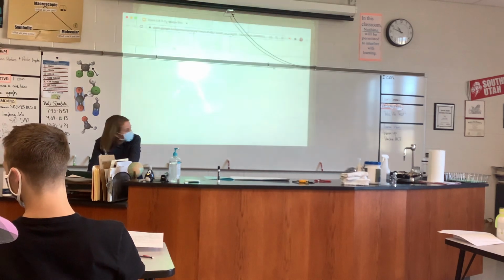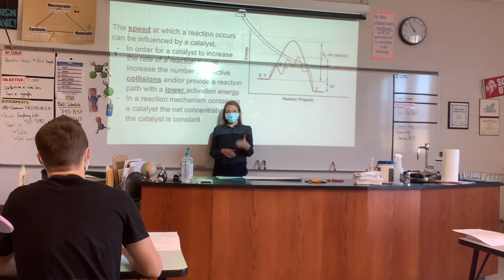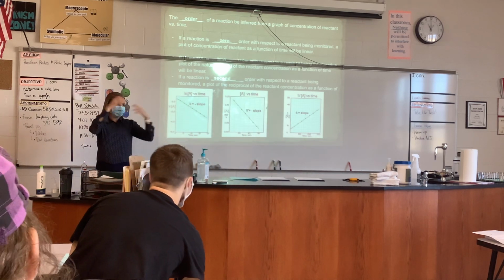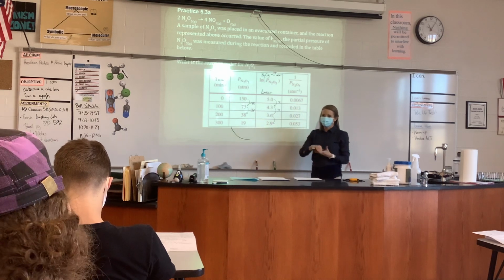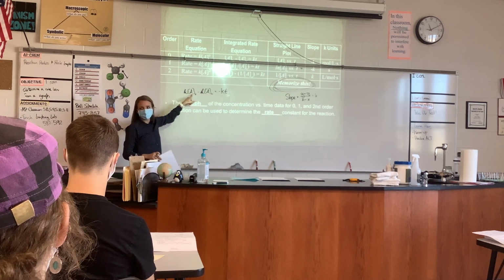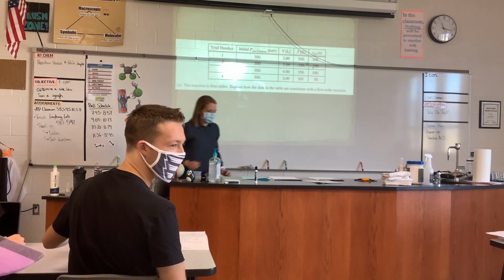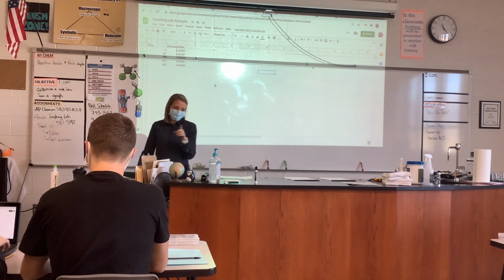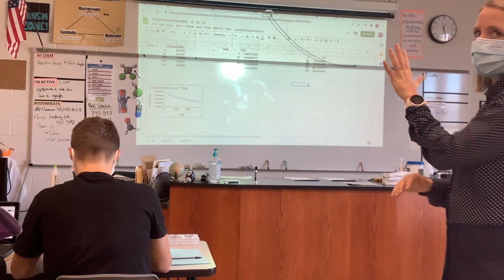SHS AP Chem Jan 20